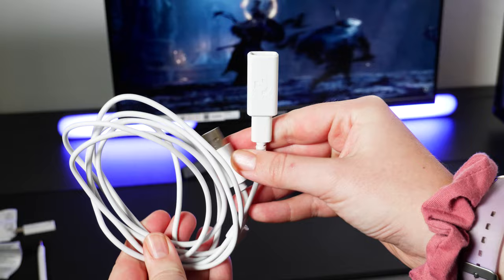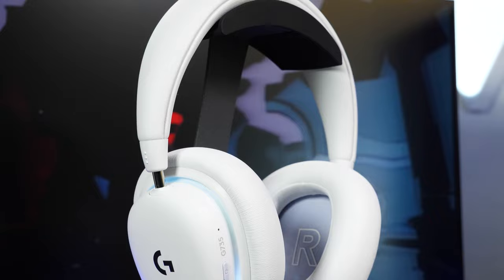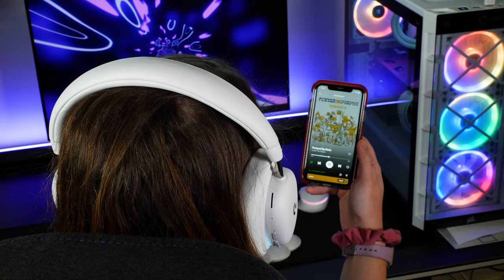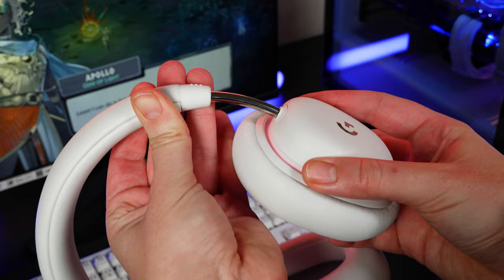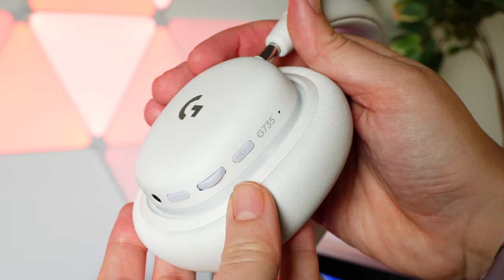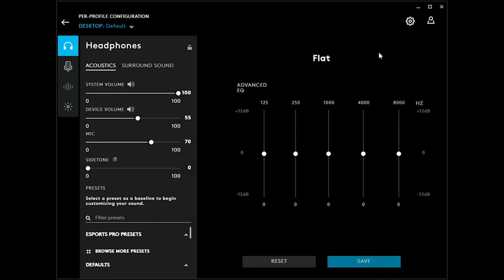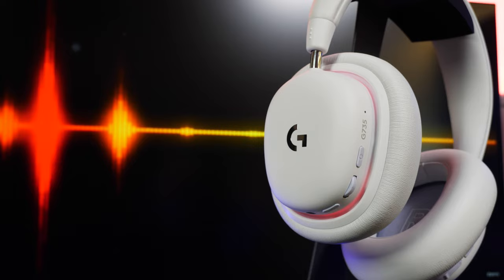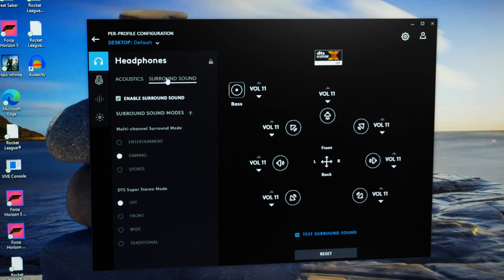Logitech G Aurora G735 Wireless Gaming Headset Review | G-HUB Compatible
This week we've been using the Aurora G735 from Logitech G. This headset pairs with the Aurora G715 and G705 keyboard and mouse to make for a complete gaming peripheral set. Visually stunning, the G735 stands out as one of the prettiest headsets you can buy, and with complete customization, in Logitech's G-Hub you can game in style.
Featuring wireless connectivity, and a detachable microphone, this headset can easily be taken on the go as a pair of Bluetooth headphones. Connect either via Bluetooth or the included receiver for lightning-fast connections at a touch.

0:00 - Intro
0:15 - Unboxing
0:37 - Connection Methods
1:08 - Design & Materials
2:06 - Controls and Ports
3:14 - Logitech G-Hub Software Compatability
3:41 - Fit & Comfort
4:55 - Ease of Use
5:43 - Sound Quality
6:53 - Sound Output
7:18 - Microphone
7:47 - Microphone Output
7:59 - Final Thoughts